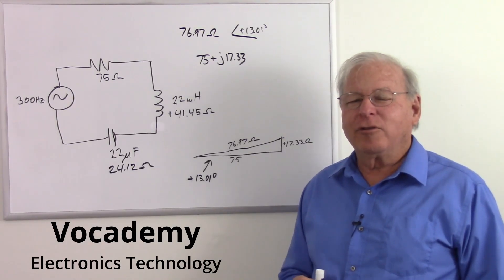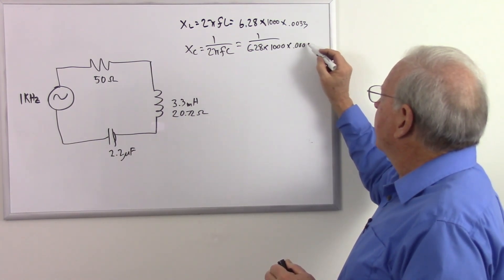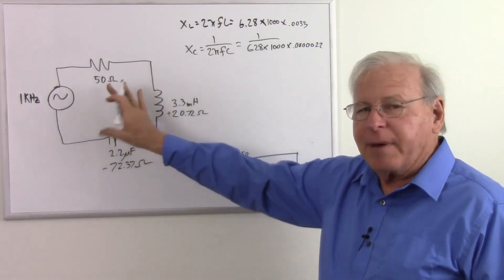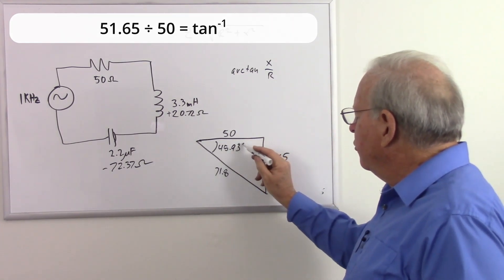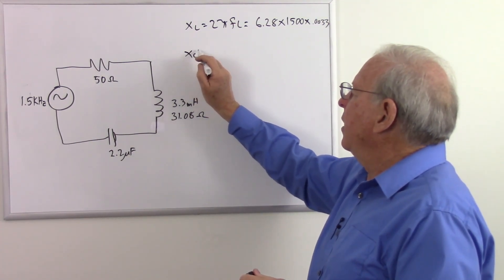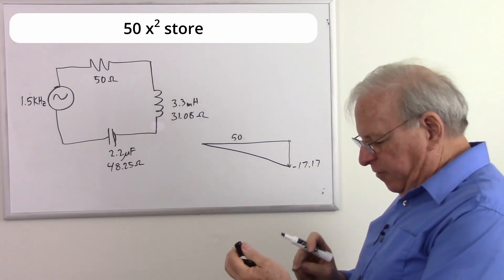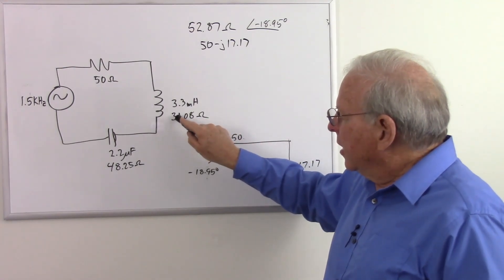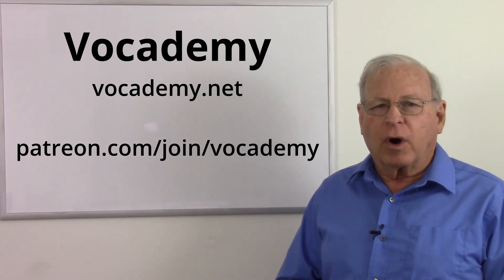RLC Circuit Exercises Part 3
And more practice.